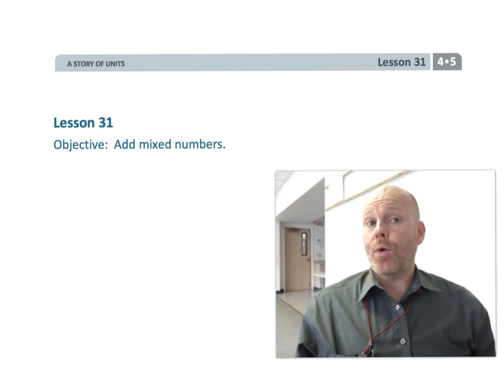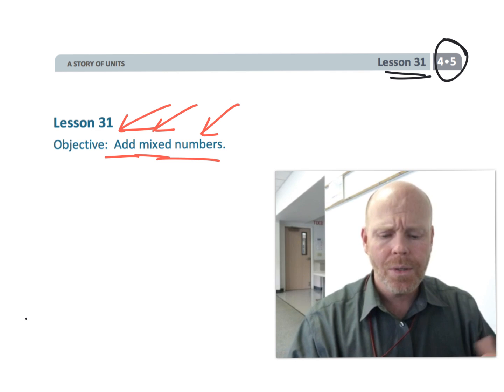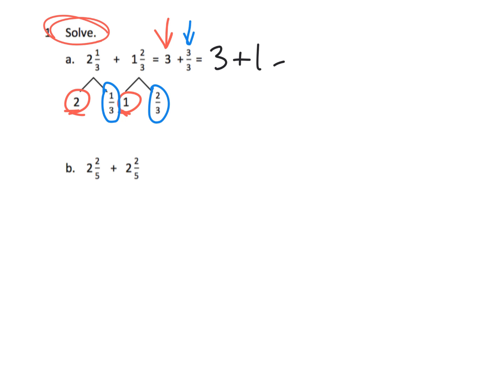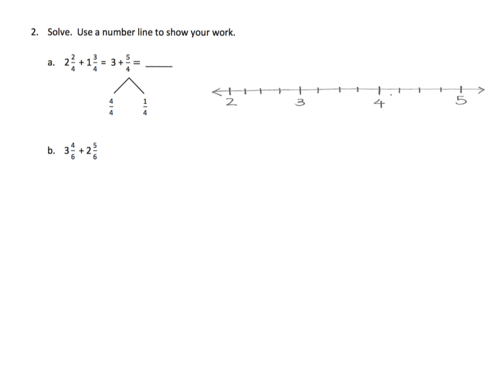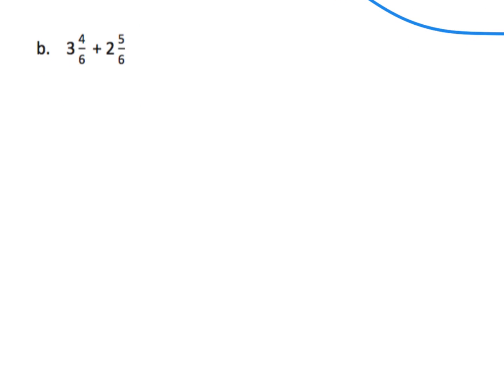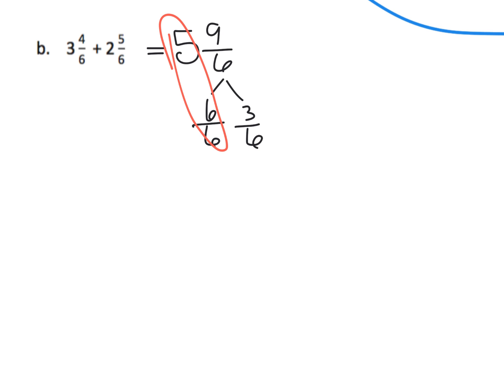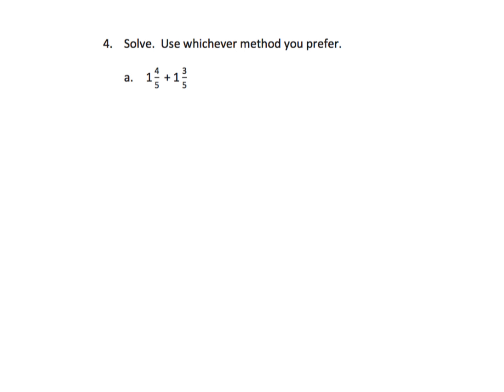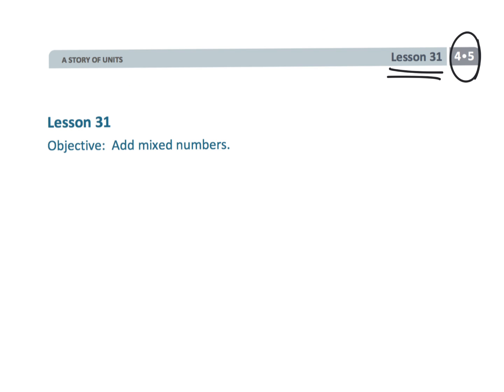Eureka Math Grade 4 Module 5 Lesson 31